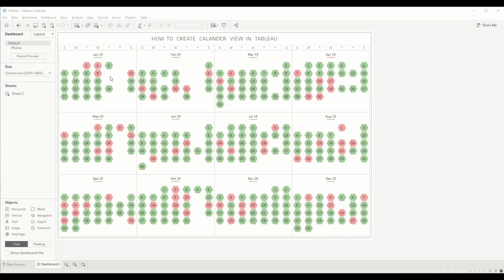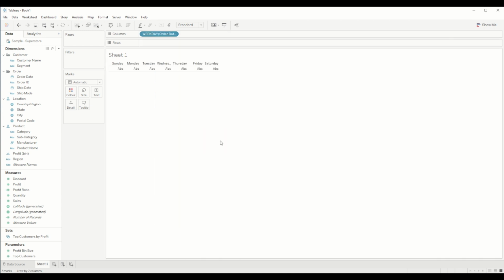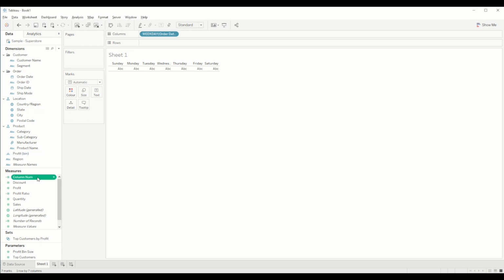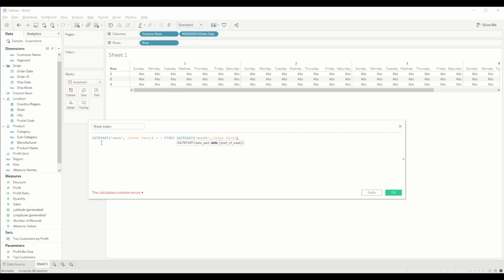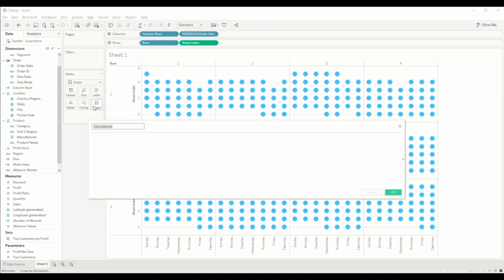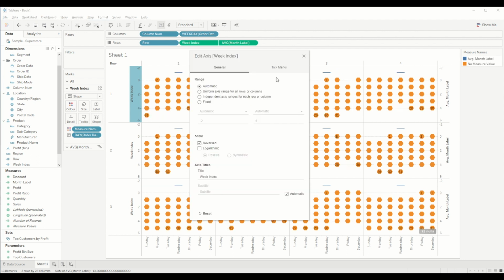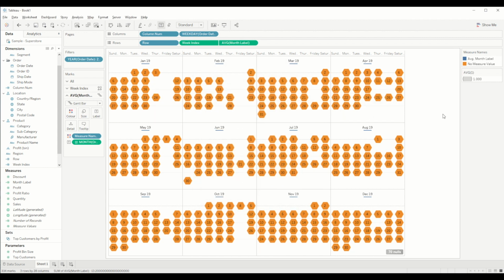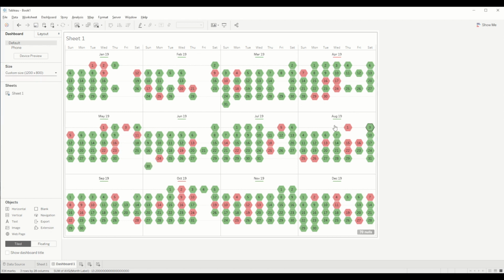How to Create Calendar Views in Tableau for a Better Data visibilty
How to Create a Calendar View in Tableau - Tableau tutorial
Link to the Dashboard:

📚 SQL

📚 DATA ENGINEERING

📚 SOFTWARE ENGINEERING

🎙️ Audio

⏱ TIMESTAMPS